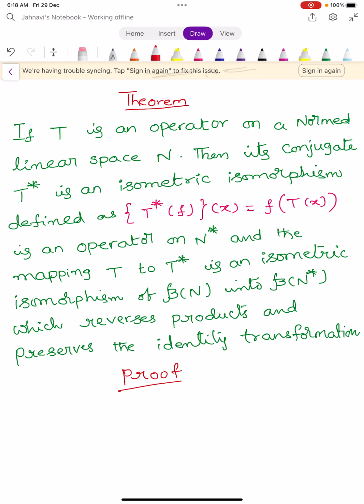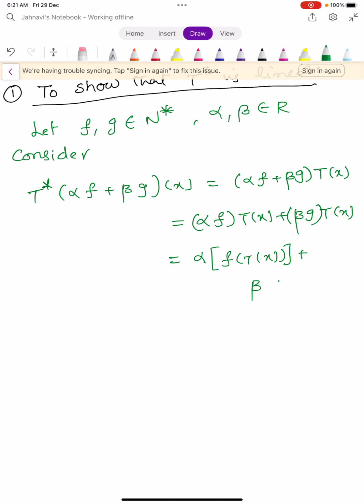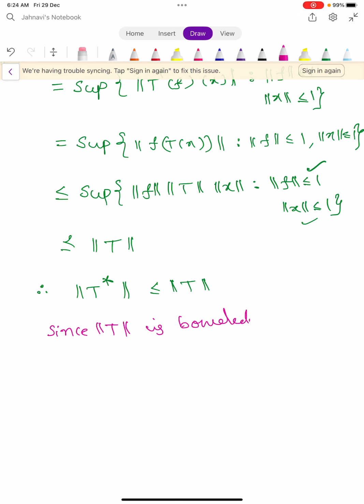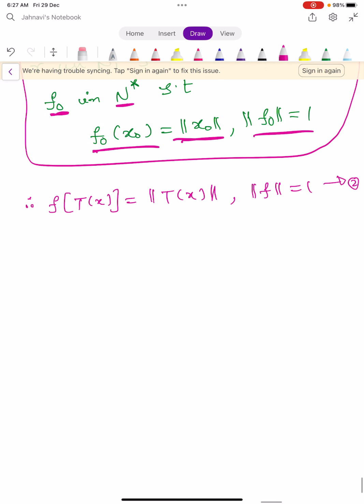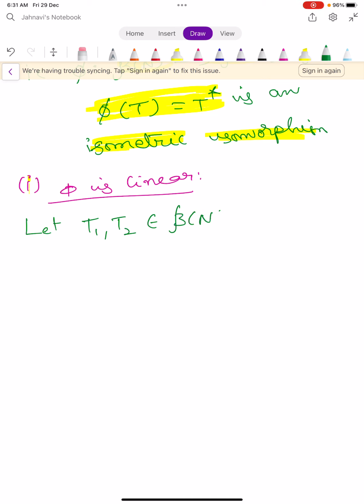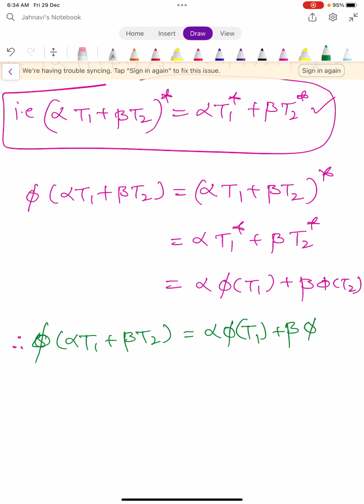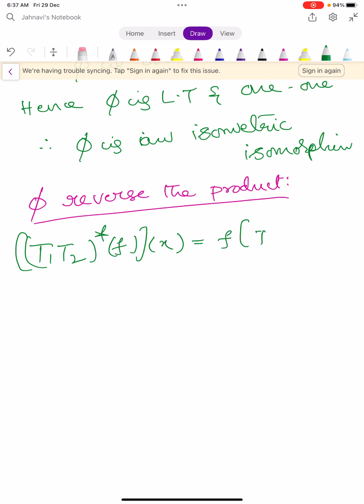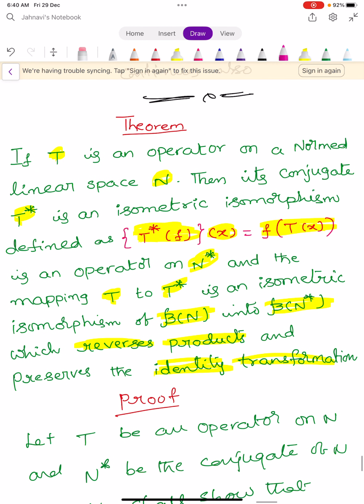Functional Analysis - Class - 28